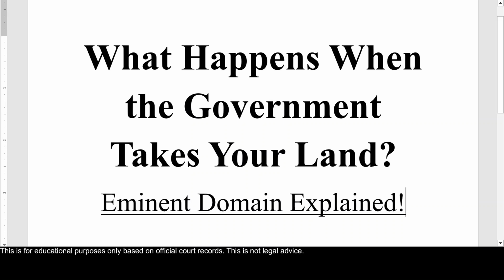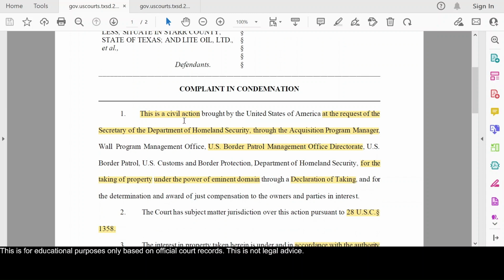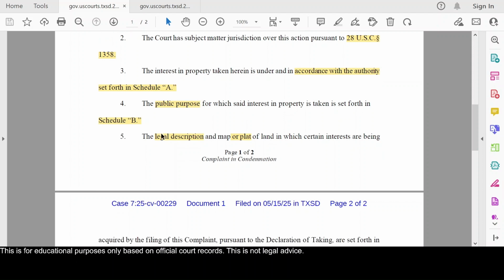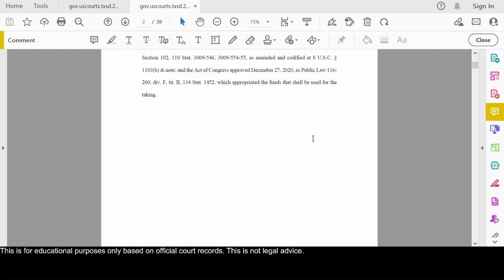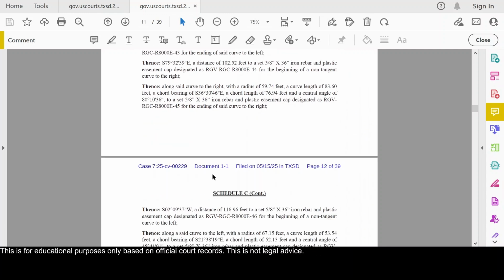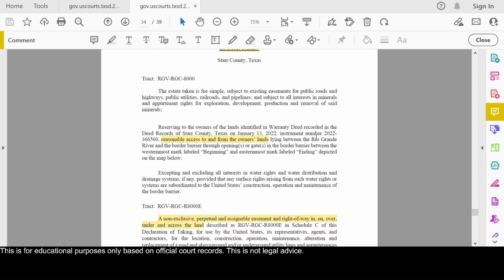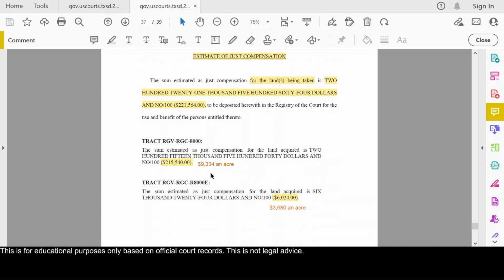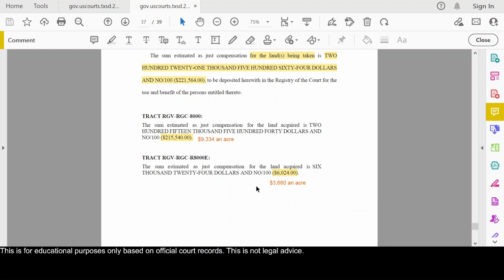What Happens When the Government Takes Your Land? Eminent Domain Explained!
In this video, we break down a real federal condemnation lawsuit filed by the U.S. government to seize 24.7 acres of private land. We walk through the court documents, legal authority for the taking, the just compensation offered. Learn what eminent domain means for property owners, how easements are structured, and why the government can take private land for public use. In this detailed analysis, we examine an actual federal condemnation case where the government used eminent domain to seize private land. See exactly how eminent domain works in practice!